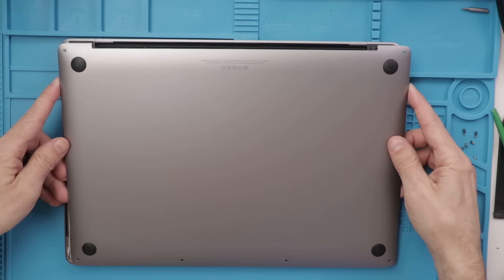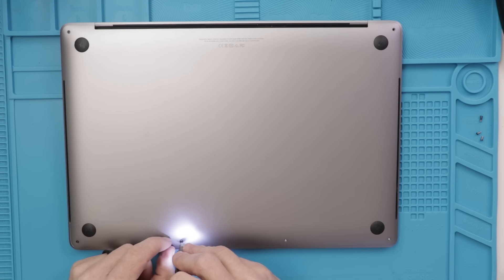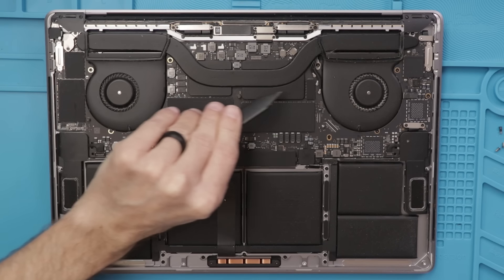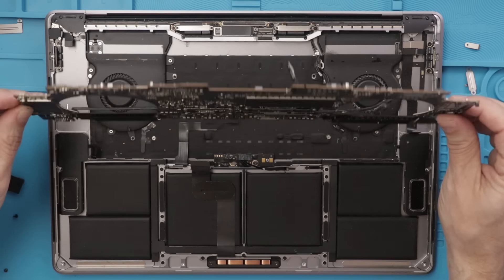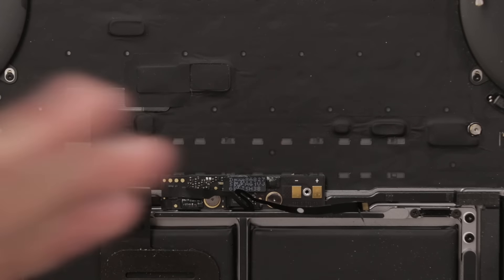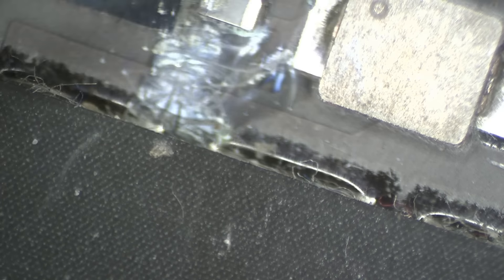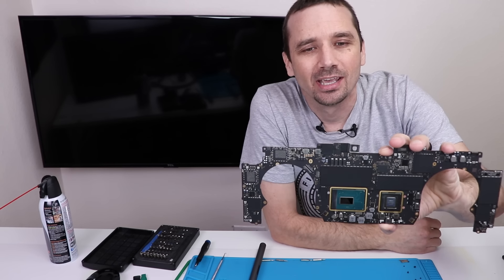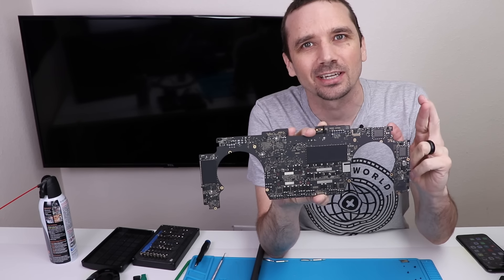I Spent $865 on a Liquid Damaged 2018 MacBook Pro - Can I Fix It? Did I Just Waste my Money?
Liquid Damaged MacBook Pro - Can I Fix It? I'm not a Mac Repair Technician but I love getting out of my comfort zone and trying to fix things I haven't tried before... which is why I spent $865 on a 2018 MacBook Pro from eBay. The person I bought it from said they took the MacBook Pro to the Apple Store and they said it was not fixable because of liquid damage on the motherboard. But that's the type of challenge I like so I removed the motherboard and gave it a good cleaning with IPA and also used my ultrasonic cleaner. The motherboard was looking good after that... but that doesn't mean it worked.

About This Video:
I had to do more testing and research to figure out what the issue was. I finally determined the main problem was a shorted out GPU. Well, at least I learned a lot on this one.